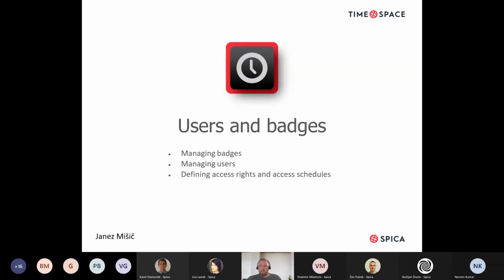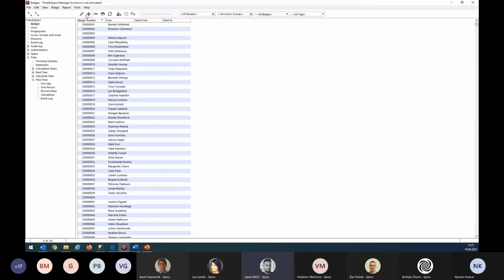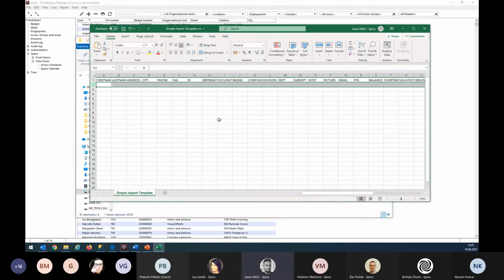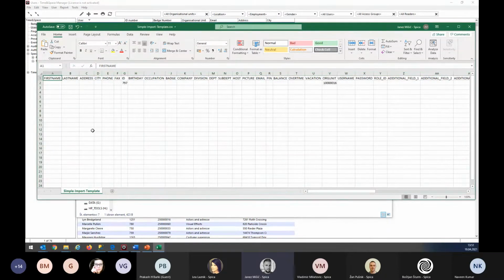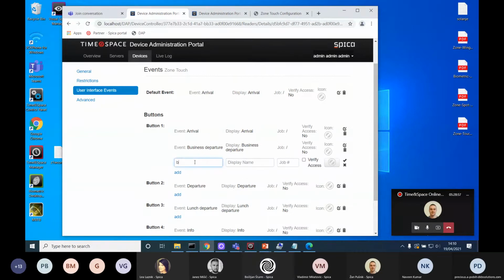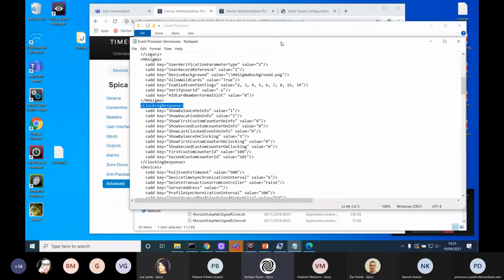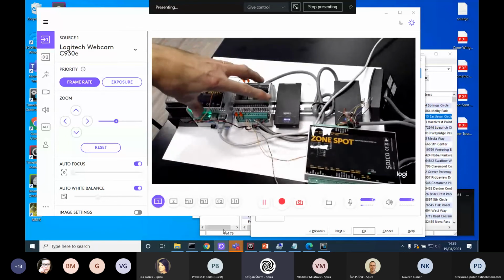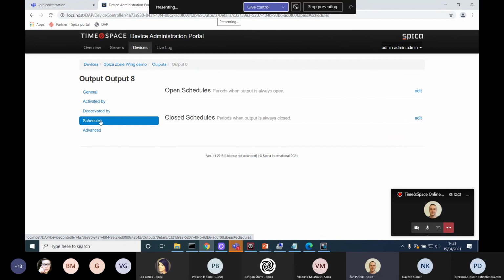Time&Space Online Partner Technical Training Access Control day 1 20210419 Meeting Recording